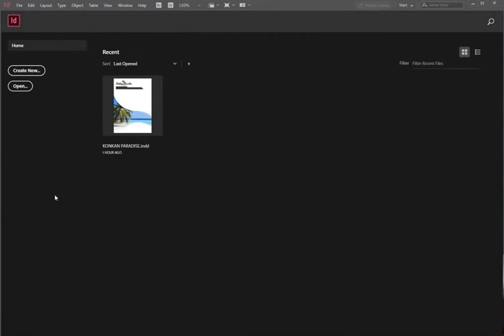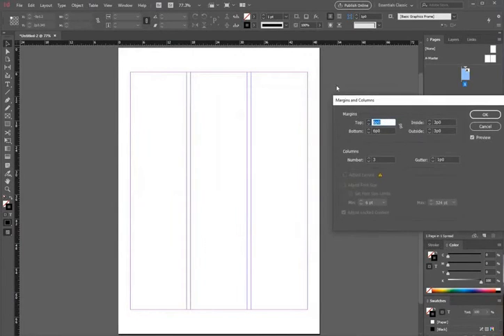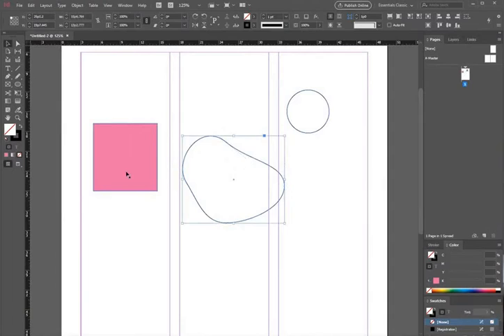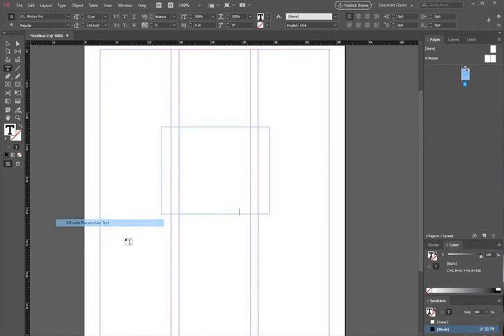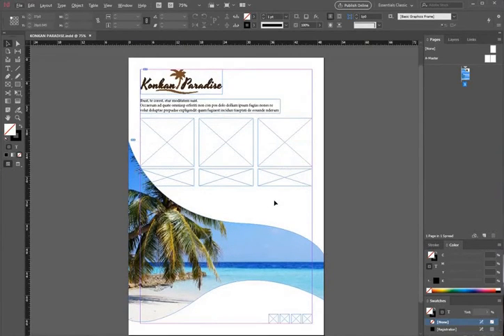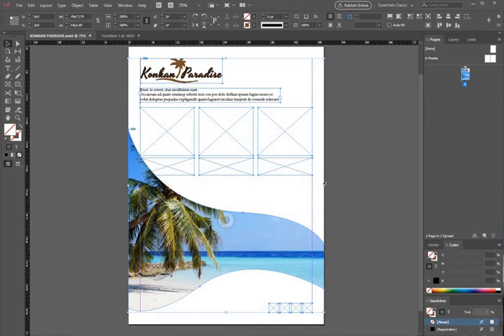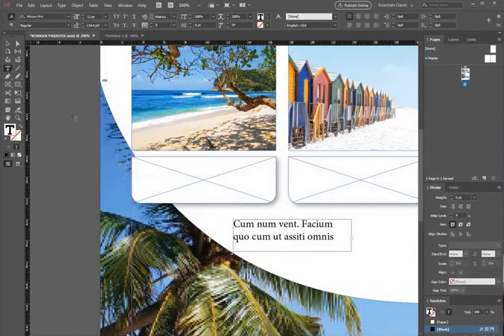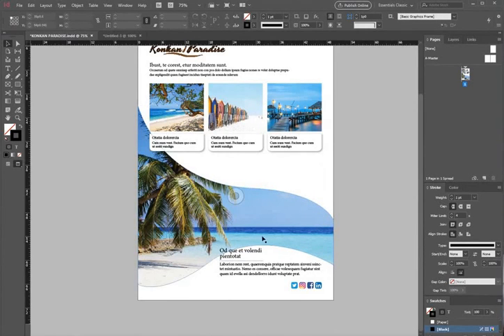GRAPHIC & PUBLICATION DESIGN bY Zobi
Basics of Adobe InDesign will be covered in this live demo. This is one of the videos in the upcoming series of online live classes for the above topic.

Adobe InDesign Basics, Graphic design tutorial, InDesign tutorial for publication design, graphic design software tutorials, how to make a pamphlet in InDesign, InDesign free courses, online InDesign free course By Learn Digital Skills